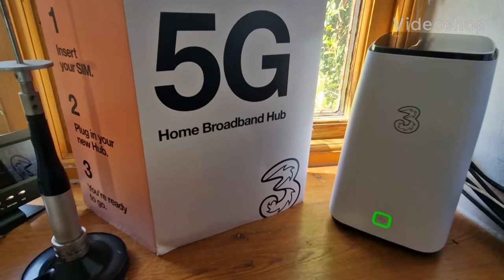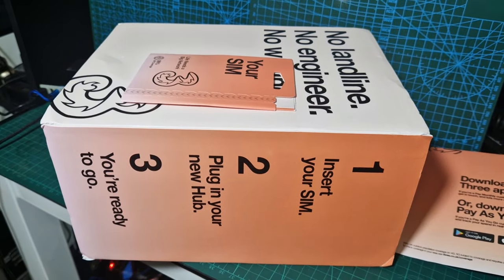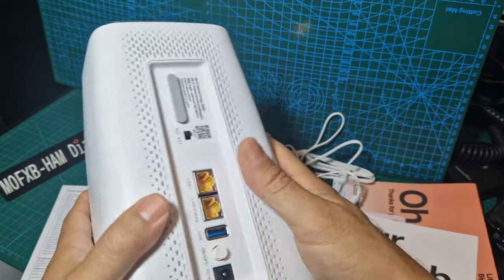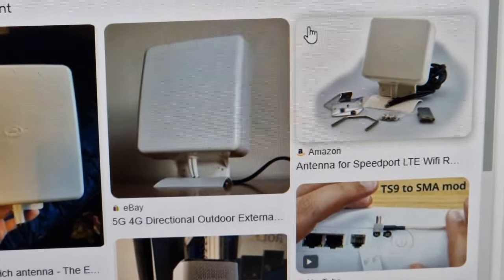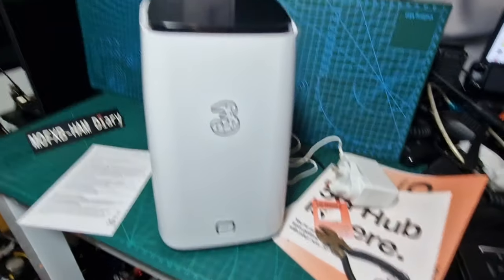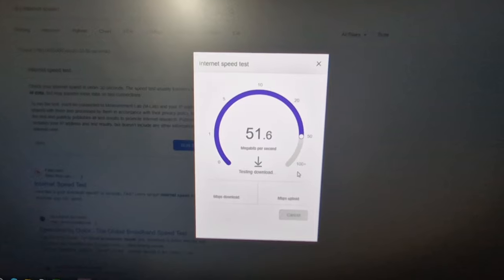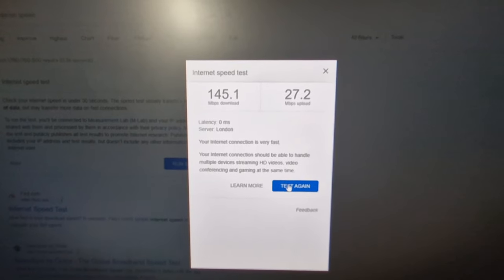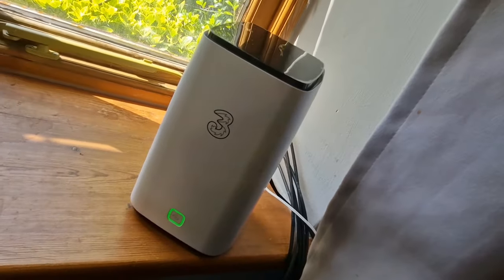5G Router Broadband - FULL SET UP & Speef Test, (3 Network)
3 months free , 2023 - 2 weeks  change mind